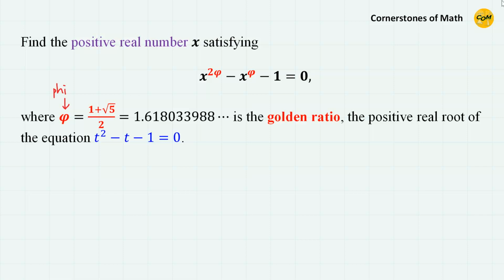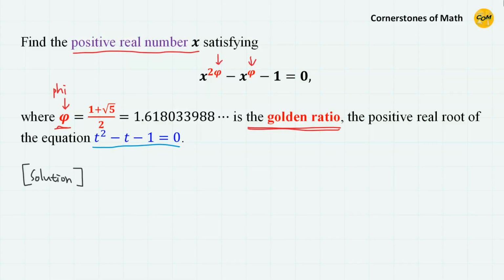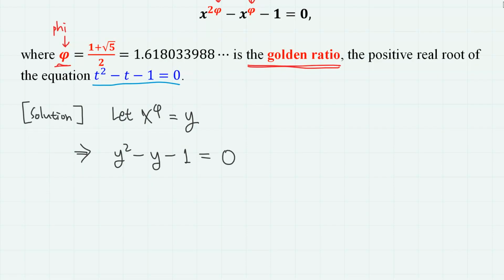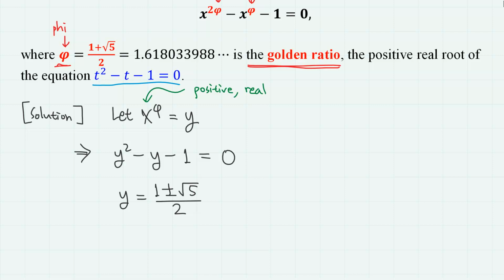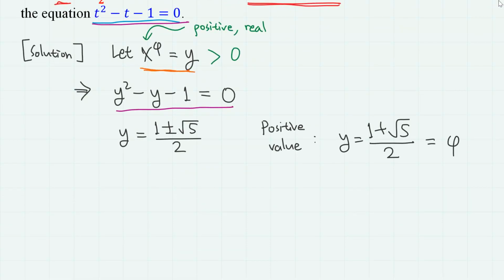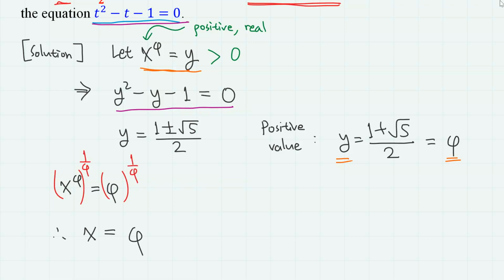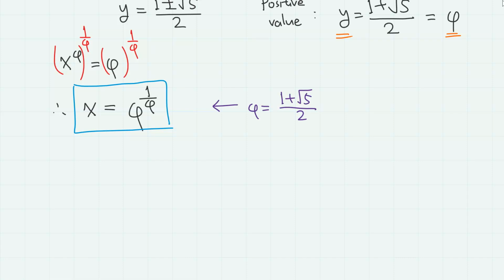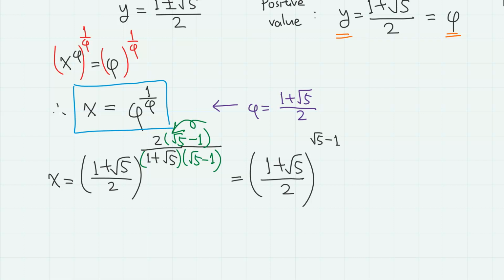An Equation with GOLDEN Powers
A fun little equation problem.  Some of you may already know that the positive root of the quadratic equation t^2 - t - 1 = 0 is φ = (1 + √5)/2, the golden ratio.  Then what about the equation x^2φ - x^φ - 1 = 0?